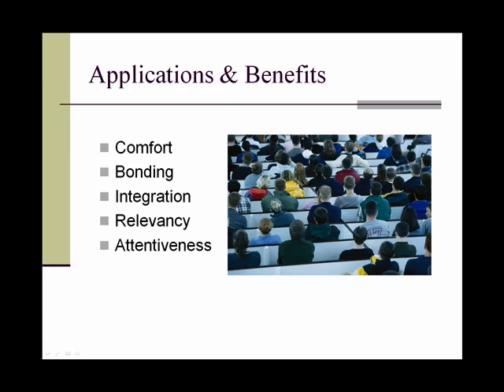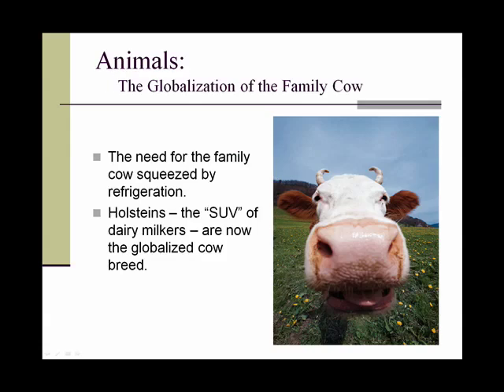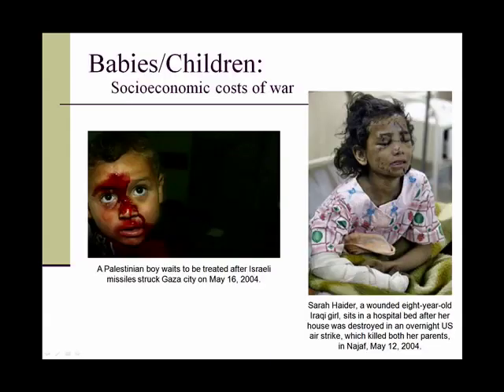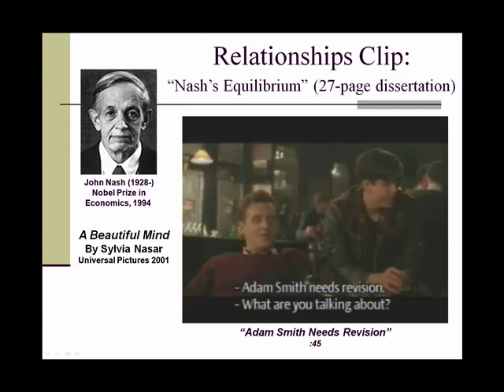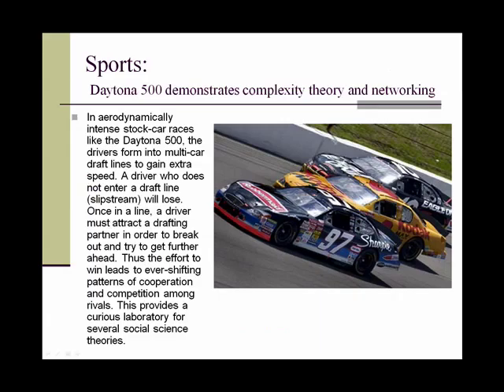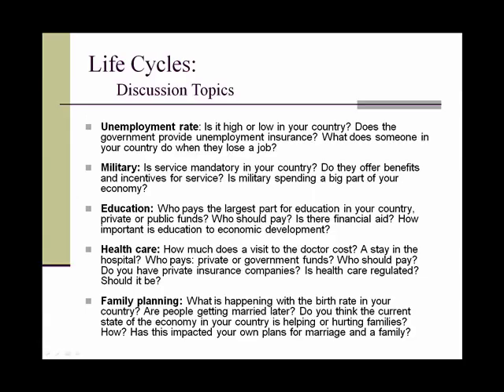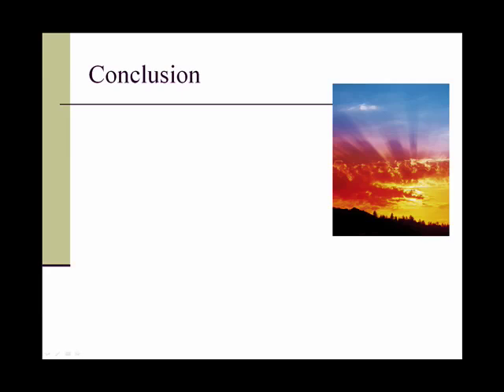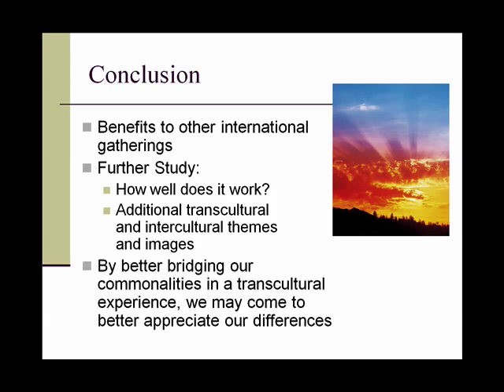Transcultural Themes & Images (part 2)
Themes and images that resonate across cultures in international classrooms.